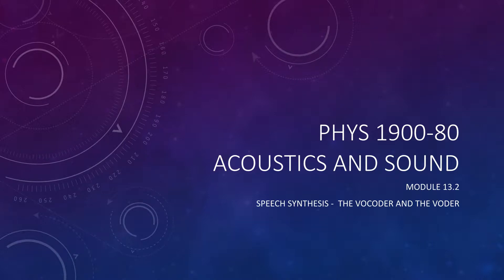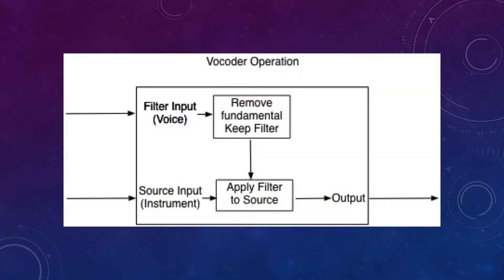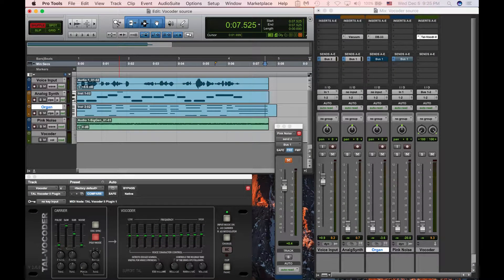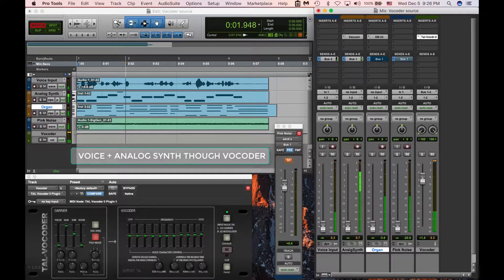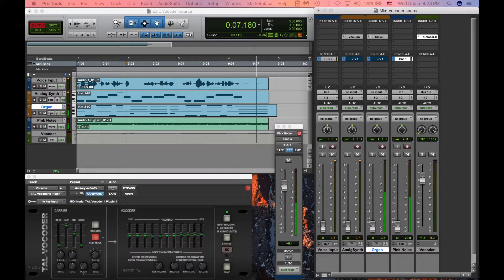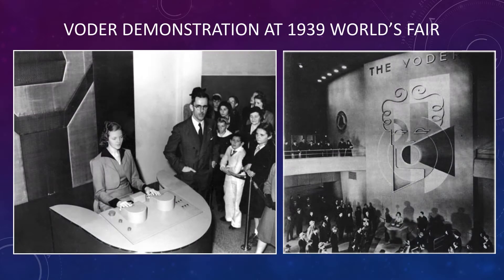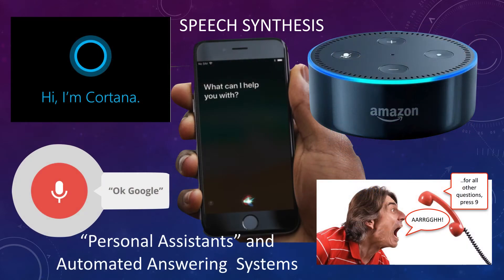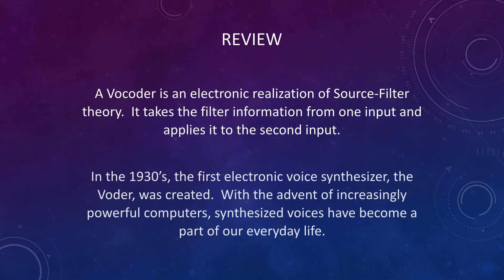Module 13.2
Module 13.2 Speech Synthesis - The Vocoder and the Voder